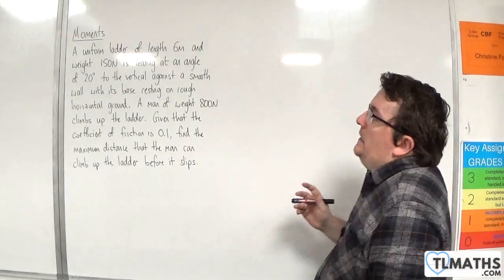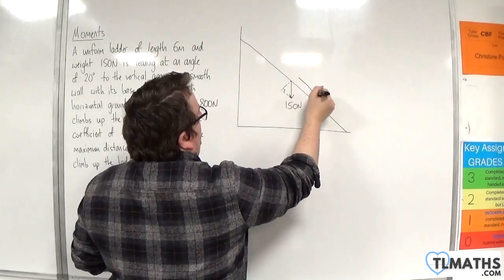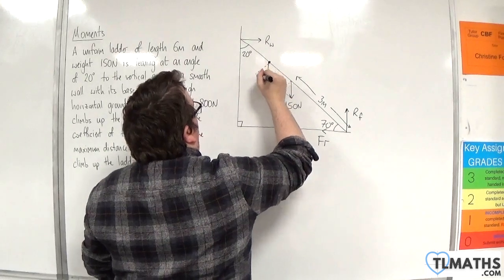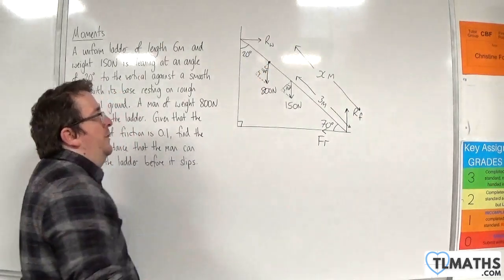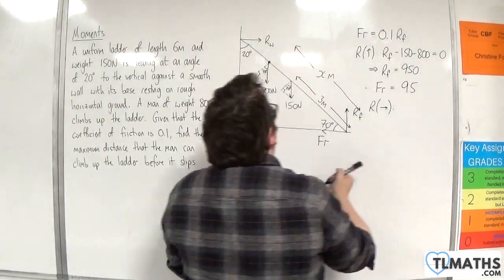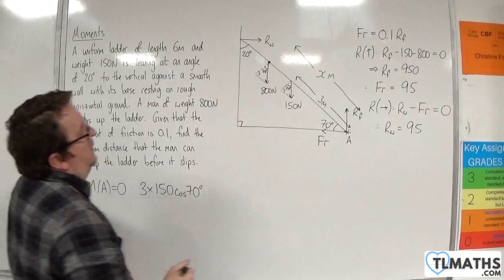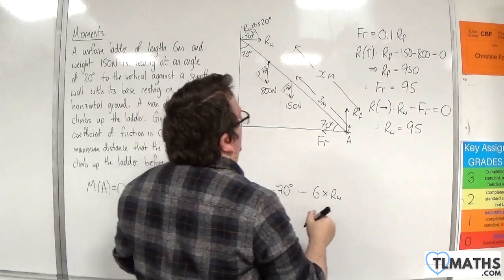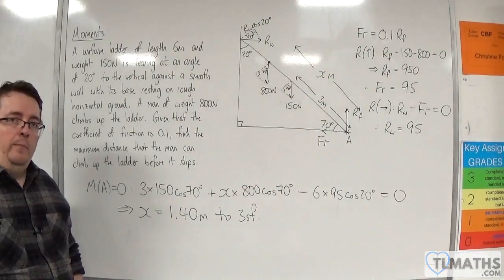OCR MEI Mechanics Minor F: Moments: 16 Ladder Example 3